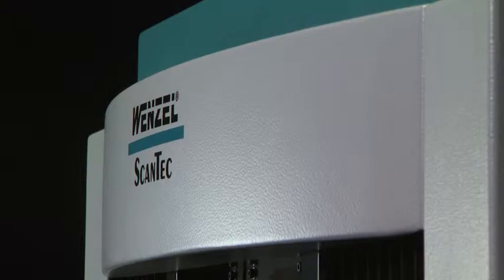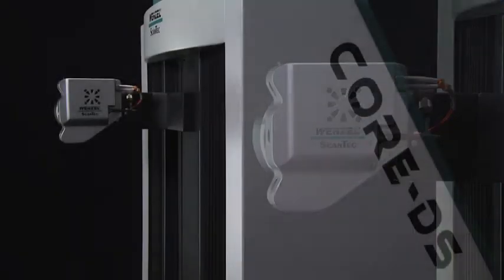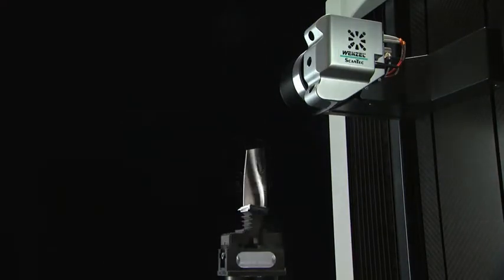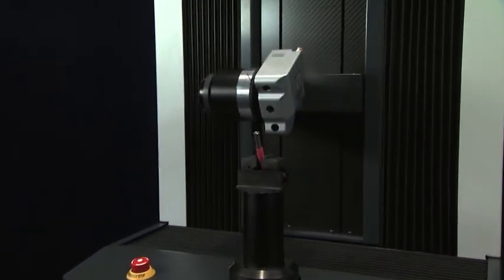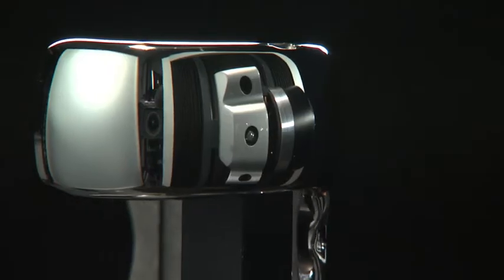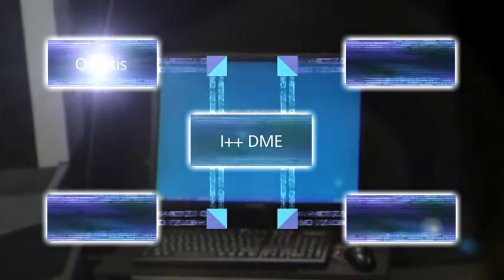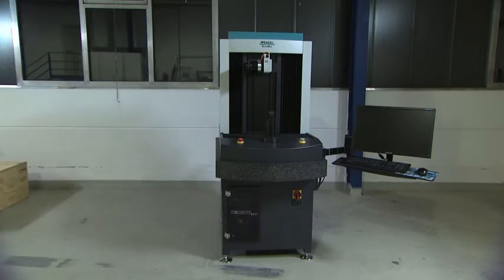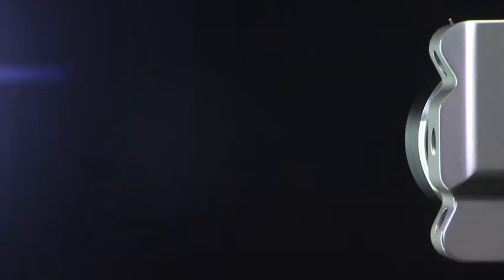Shop Floor Blade Inspection - "Measuring at the speed of light"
Blade Inspection combined with Turbine Blade Scanning, with incredible speed and accuracy using the very latest in White Light Laser Spot Technology

Developed to pace production CORE provides the ultimate in flexible 3D inspection solutions for the advanced part measurement process of today's global manufacturing industries.
CORE is based upon a new concept mechanical structure. Designed and manufactured at the renowned WENZEL CMM production facility in Wiesthal, Germany CORE has an inbred pedigree for accuracy, reliability and quality.
The fully integrated optical sensor provides the dexterity and measurement to inspect today's complex geometry parts rapidly.
CORE is focussed as a production gage to be placed on the manufacturing floor allowing short inspection cycle times and making it the ideal replacement for bespoke production gagging solutions.